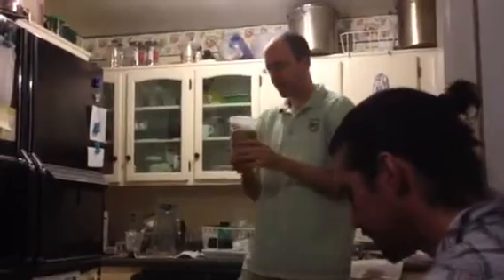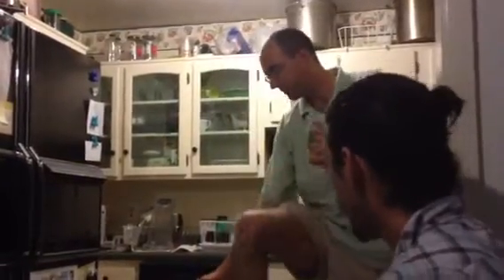Paul Hotchkin Permaculture Workshop (part 5)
Paul Hotchkin is an instructor at EPCC and UTEP in El Paso.

Here, he talks about the Paleolithic diet, Probiotics, Efficient life solutions, and Zone 1 Permaculture practices.